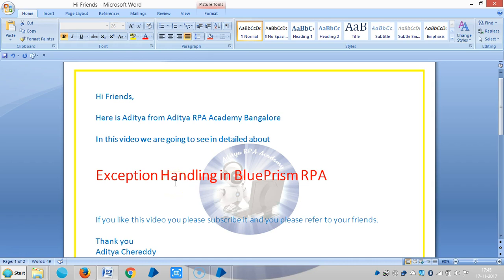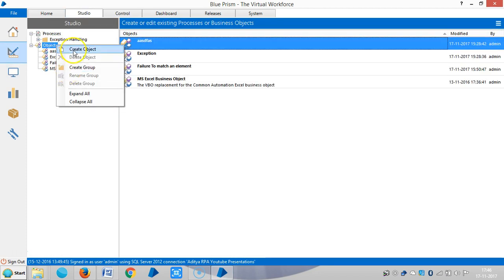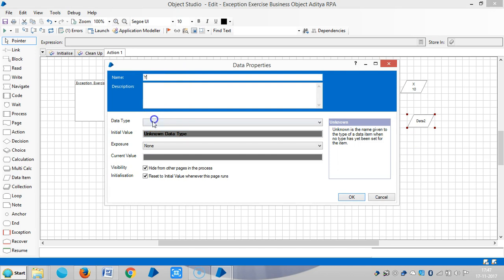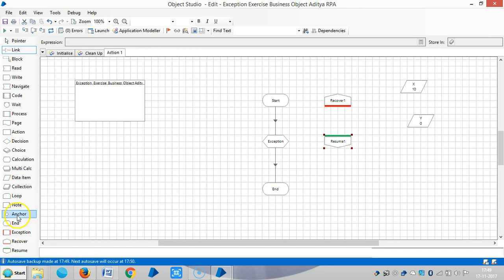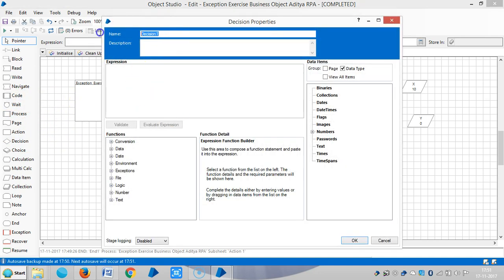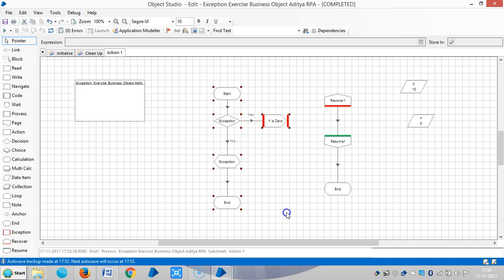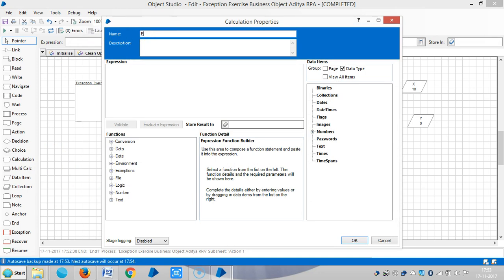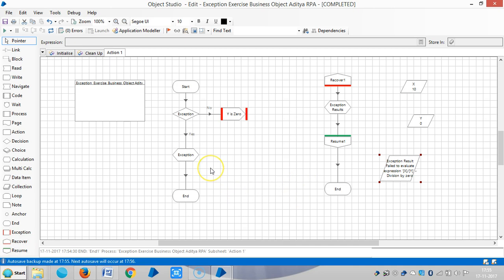BluePrism Exception Handling Business Object BPEH 2008 - Aditya RPA Academy BTM Layout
Exception Handling Business Object BPEH 2008 - Aditya RPA Academy
Aditya Chereddy
                            M.Tech.,